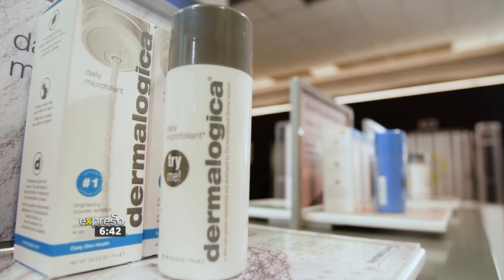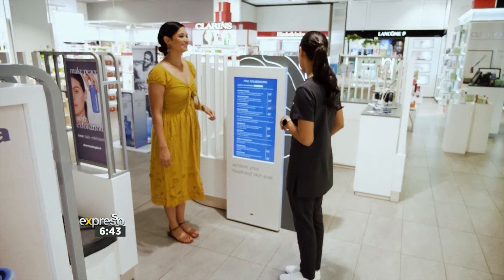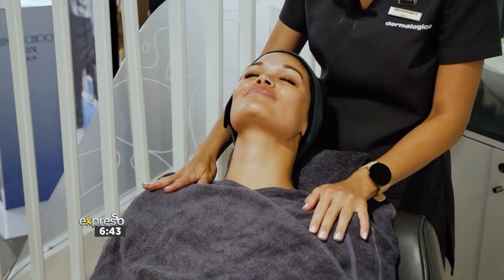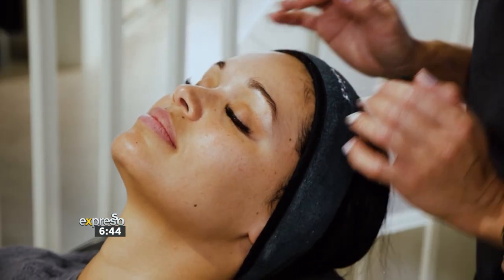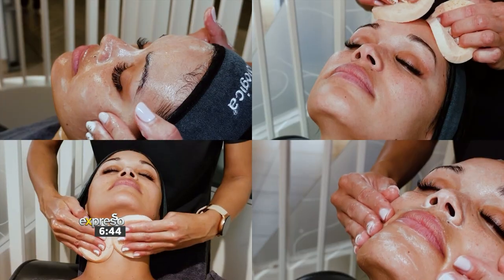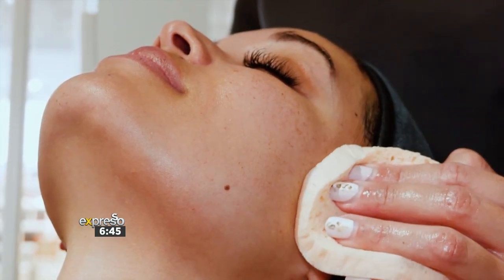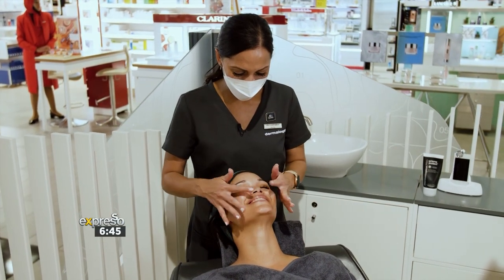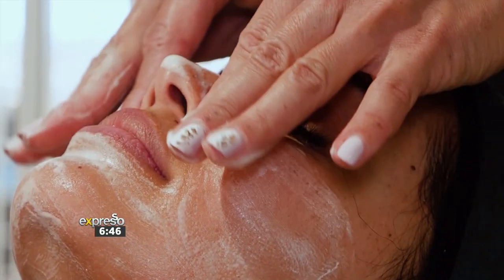Zoe goes for a Skin Analysis at Dermalogica (WW)